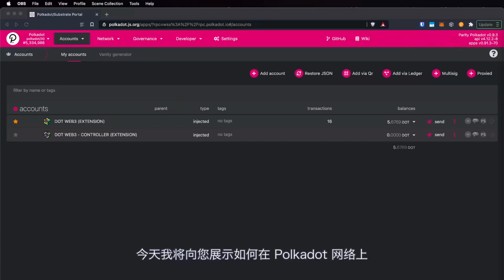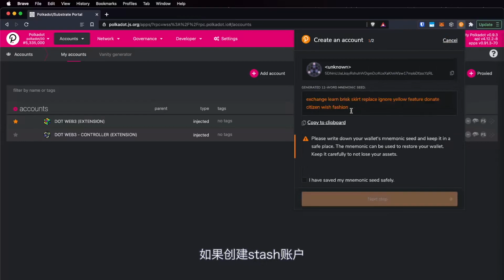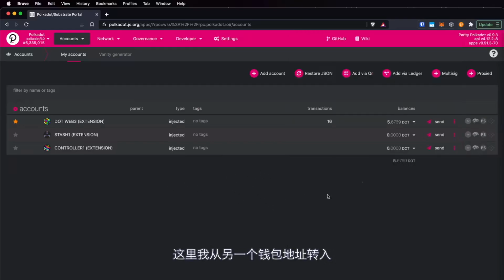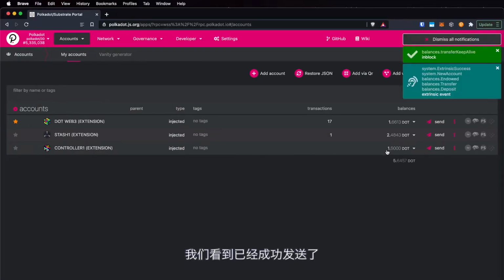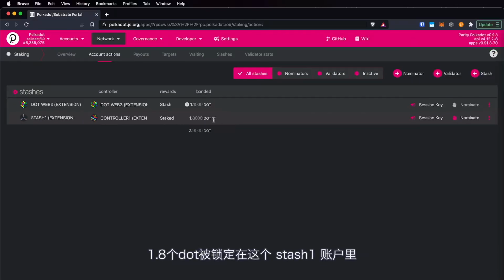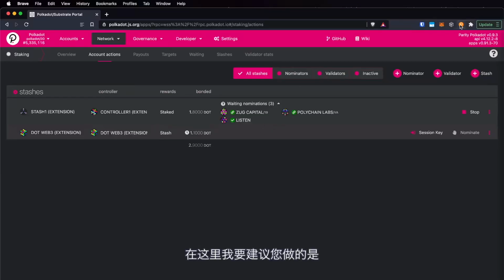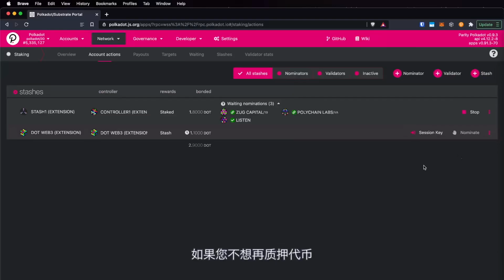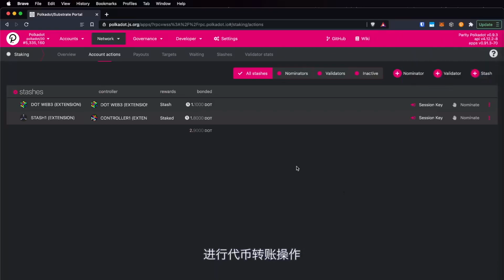如何使用 Polkadot JS Apps 质押 DOT 和 KSM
DOT Wallet : 1BvbxzsZEFGu5UjmMC5H8ZWC6FqCBaLHaVzZsPFEo8v1gMd
KSM Wallet : CmF7x5gKozjDCHfaQx82w6MV4YRJYqNfTcFoEfrAWKtaFg7